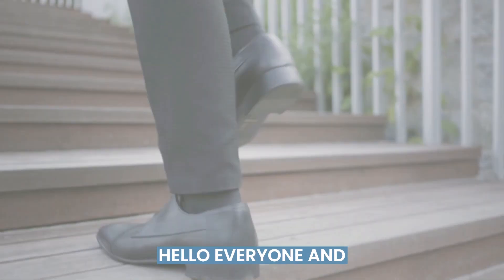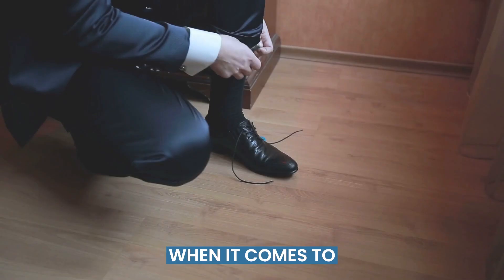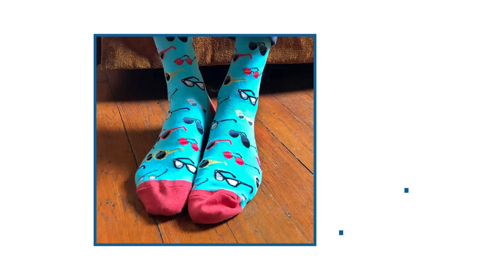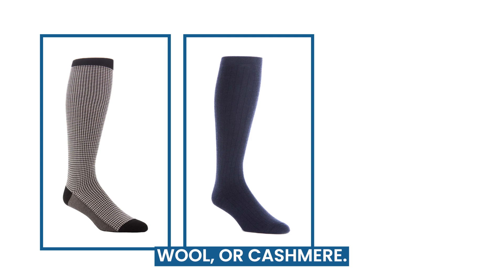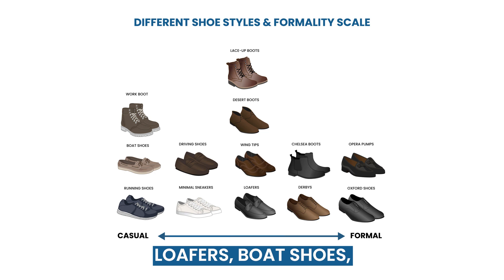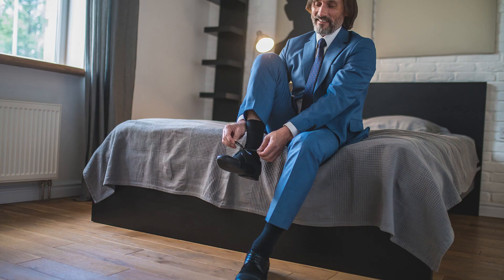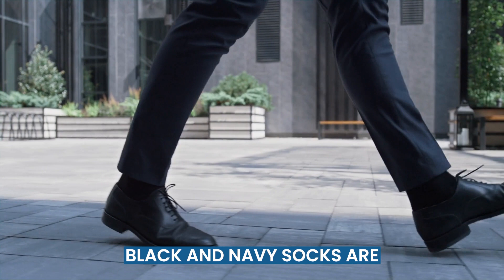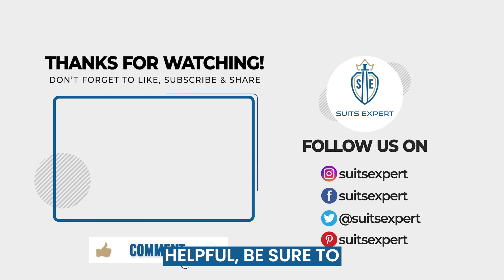Dress Socks to Wear with a Suit [with Color Combinations]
Here's a topic most men struggle with - what dress socks to wear with a suit? And how to make sure they match?

To achieve this, there are certain elements you should consider before picking the right dress socks for your suit:
1. Matching sock and suit color: Your dress socks should ideally match or closely coordinate with the color of your suit. For example, choose navy or dark blue socks if you wear a navy suit. For a charcoal or black suit, opt for charcoal or black socks.
2. Sock patterns: They add flair and vibrancy to your suit. Classic patterns like stripes, polka dots, and argyle can add visual interest without being overly bold.
3. The sock fabric: Opt for high-quality materials like wool, cashmere, cotton, or a blend that includes a small percentage of synthetic fibers for added stretch and durability. These are natural materials that provide breathability and comfort.
4. The right sock length: Dress socks should be long enough to cover your calves and avoid showing any skin when you sit down or cross your legs. Generally, mid-calf or over-the-calf length socks are suitable for this purpose.

Want to learn more on the subject?